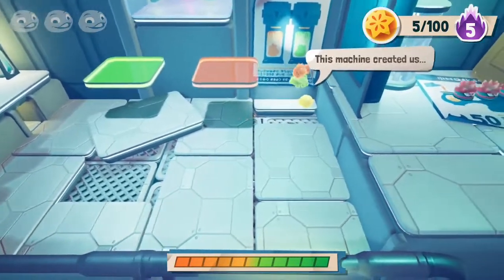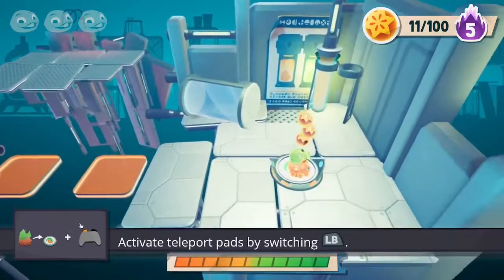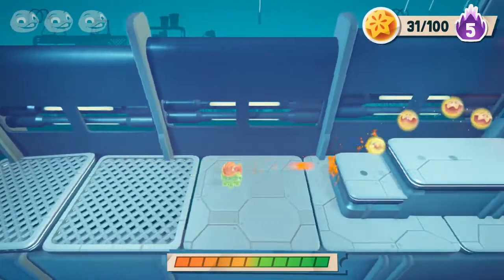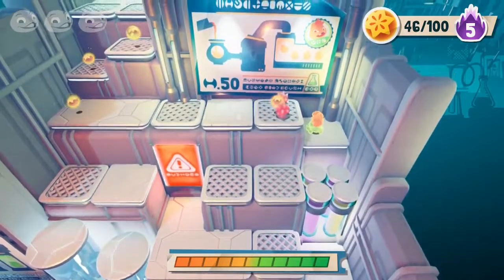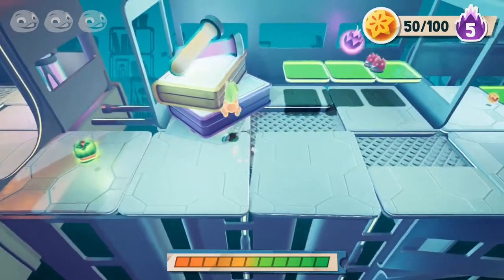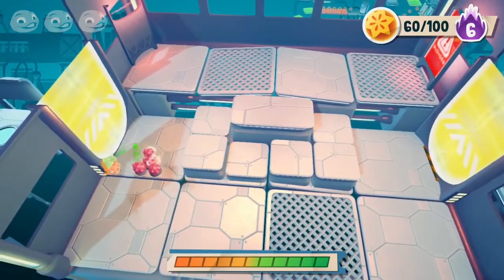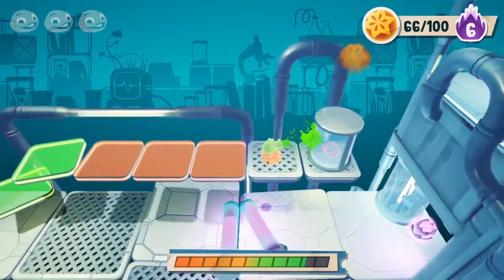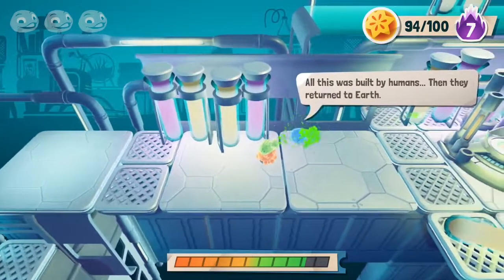Gelly Break Deluxe Review on Xbox